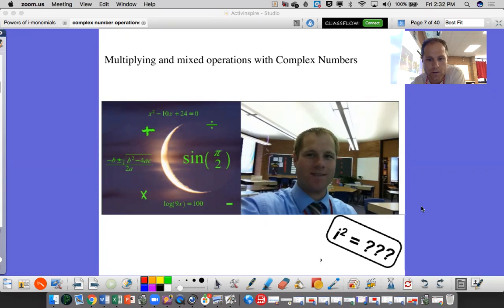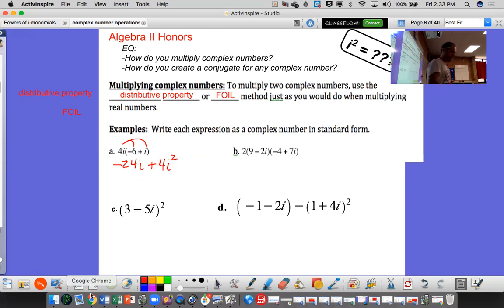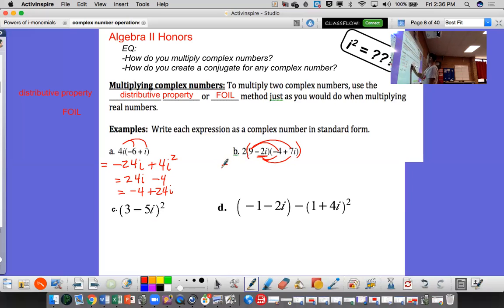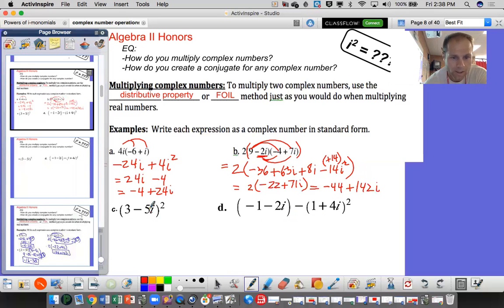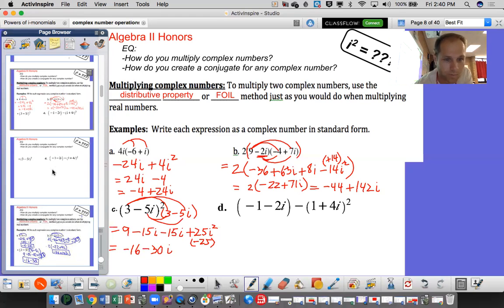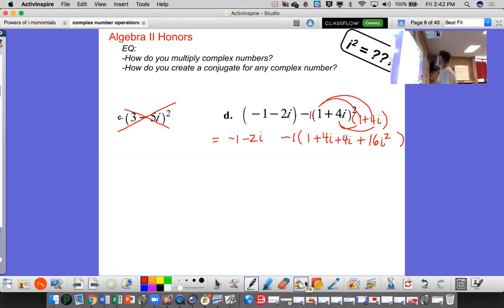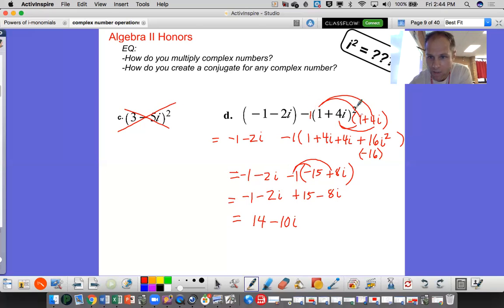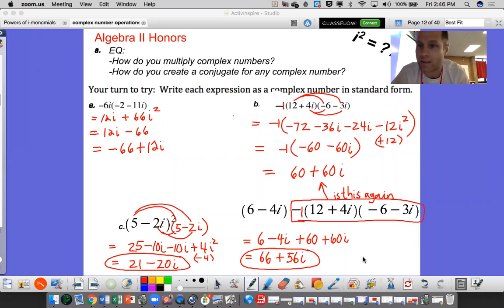multiply complex numbers